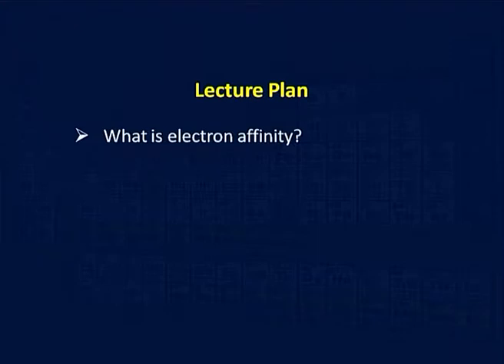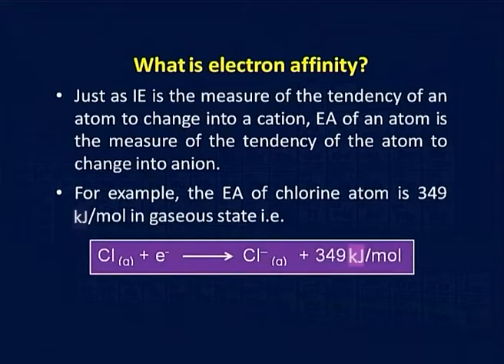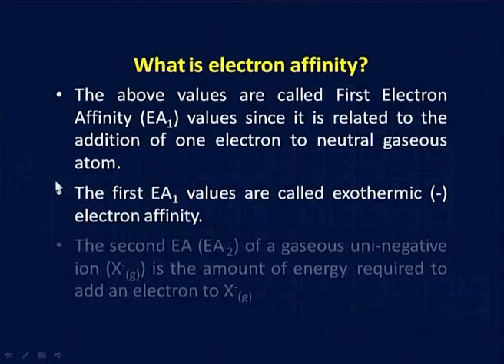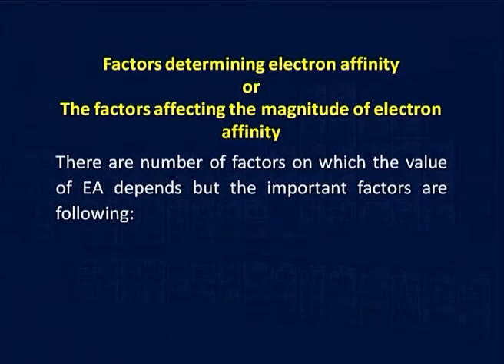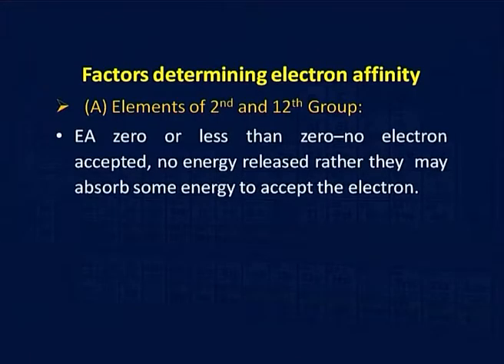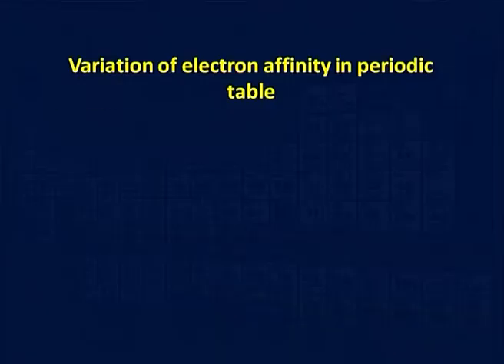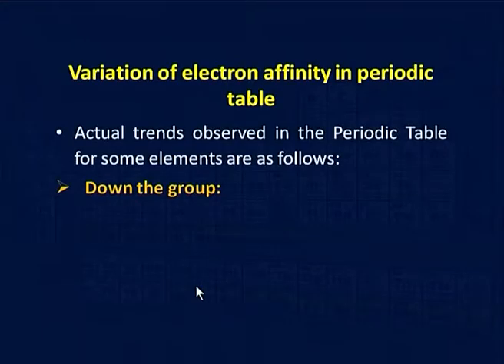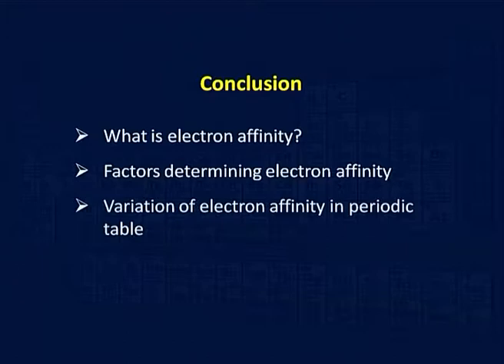Periodic properties-3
Subject: Chemistry
Course: Inorganic Chemistry - I